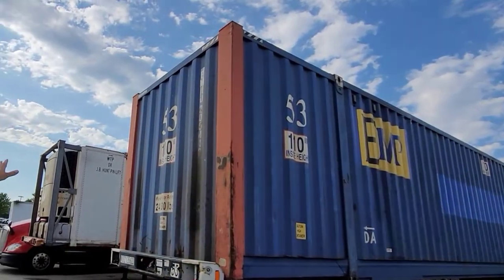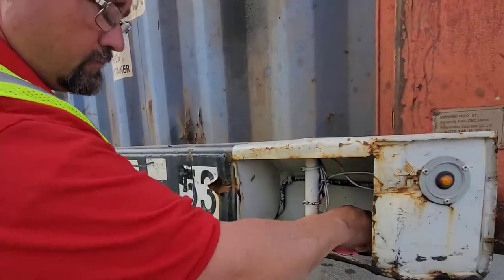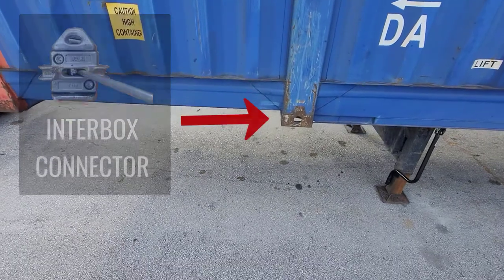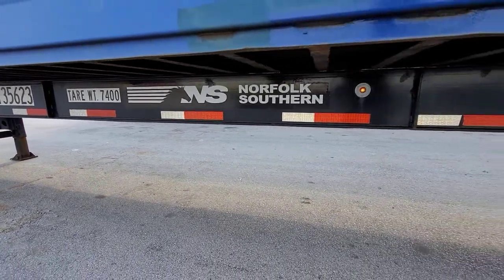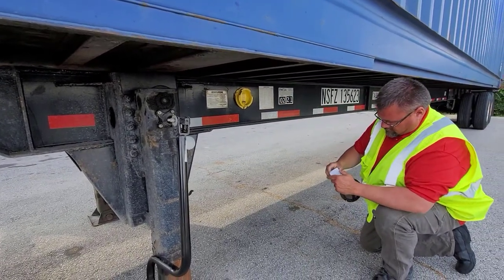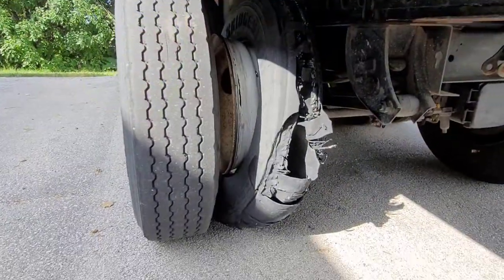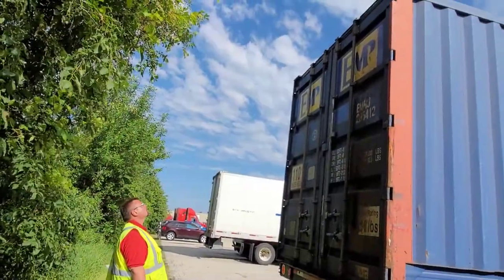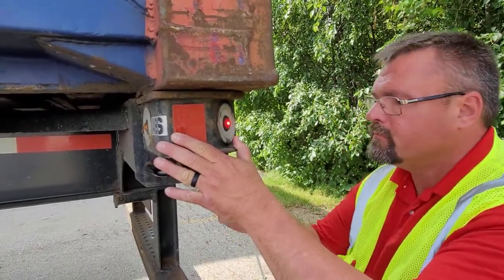PTI | How to perform a basic Intermodal Chassis Pre-Trip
In this video, we are going to show you a basic overview of how to perform a pre-trip on an intermodal chassis.

Intermodal equipment, mainly chassis, is trailing equipment that is used in the intermodal transportation of containers.  An Intermodal Equipment Provider facilitates the transport of goods with intermodal equipment and is responsible for systematically inspecting, repairing, and maintaining the chassis. A chassis is a special trailer or undercarriage used to transport ocean and rail containers over the road. A chassis will be necessary for a shipment traveling by truck.  A tri-axle chassis will be used for overweight FCL shipments traveling by truck.

With that, here's what we will cover in this video: Driver Training Instructor, Ross Christensen discusses what to look for on the front, underside, and back of the container and chassis.  He explains where to find the registration. He also demonstrates what to look for on the axle, wheels and brakes of the chassis.